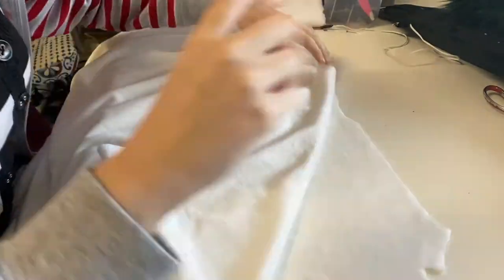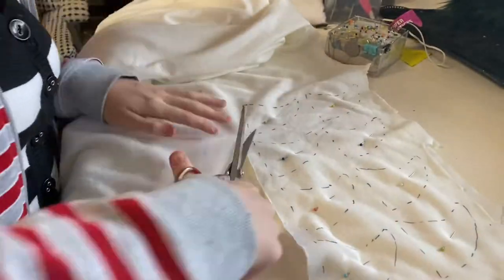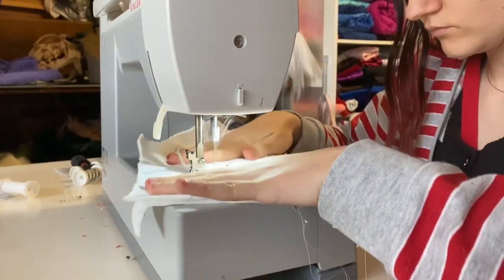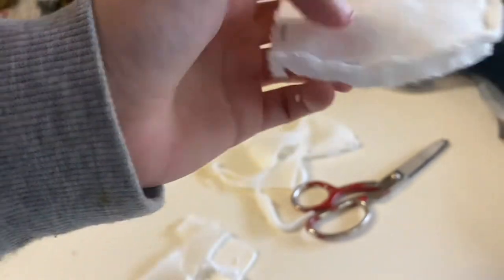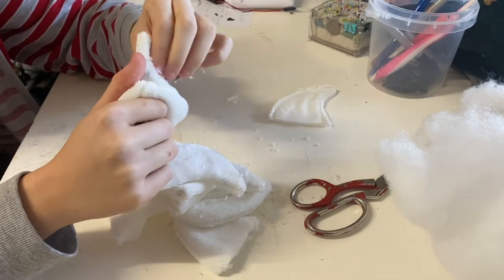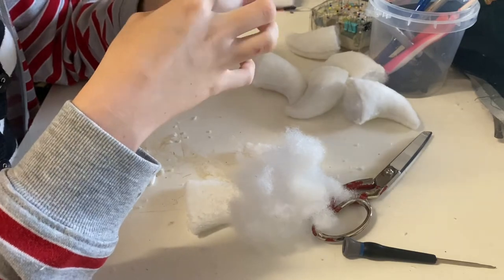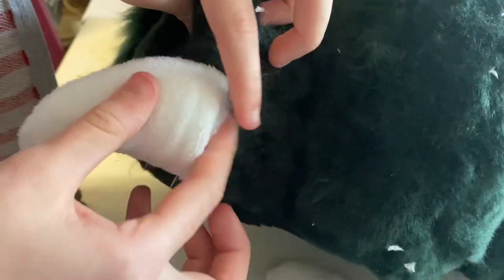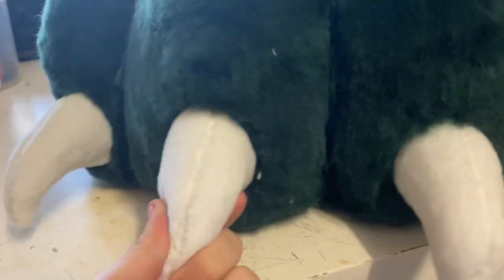Tools of the Trade EP1: Making Fursuit Claws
I hope you enjoyed this video! Please suggest what kind of things you would like to see in episode 2!

If you would like to buy some claws the link to my shop is here